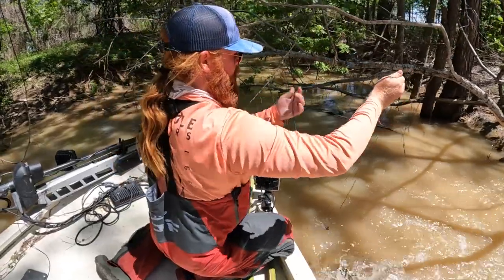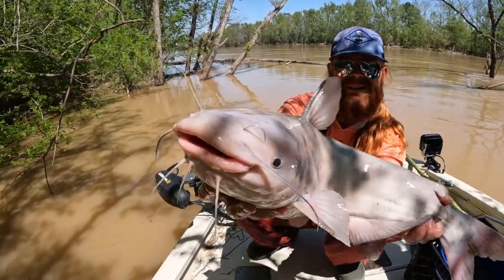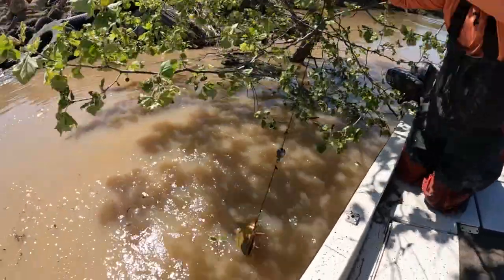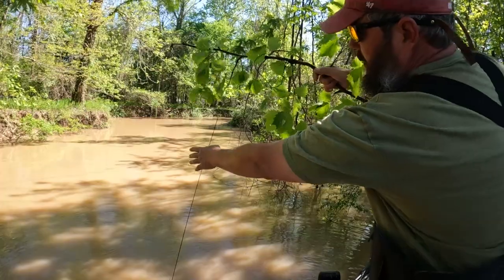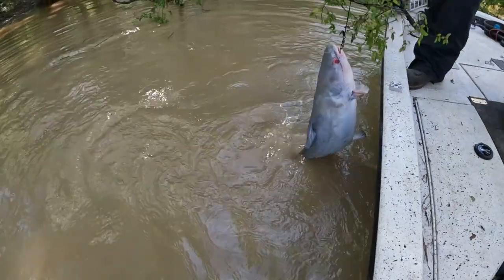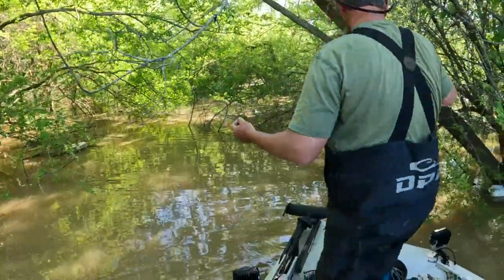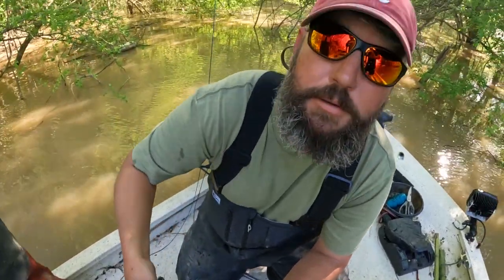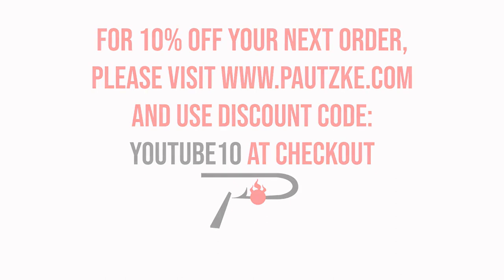Limb Lining for Catfish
Spring is limb lining season in Catfish Country and the kitties are on the chew now. Join us on this episode of Pautzke Outdoors as we spend a few hours on the river targeting these fish.